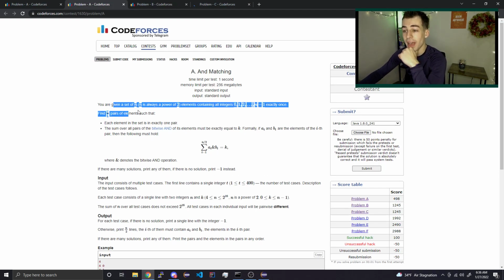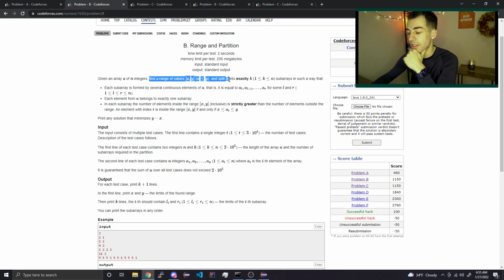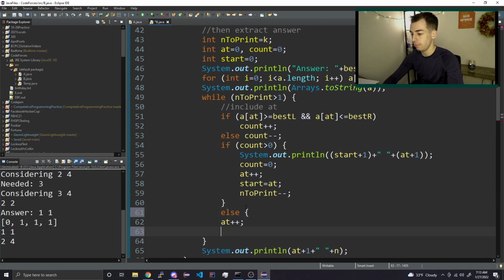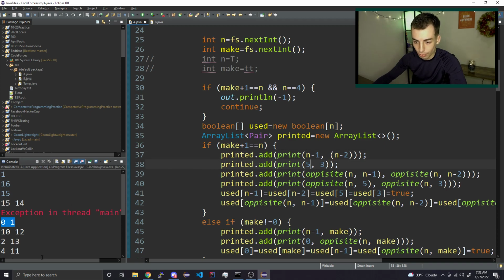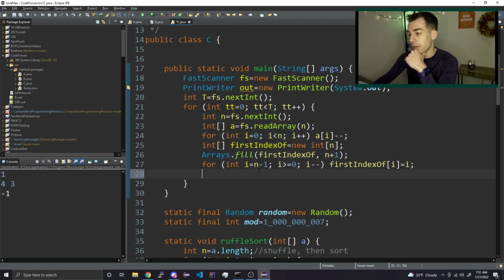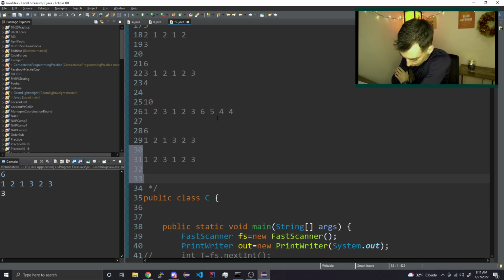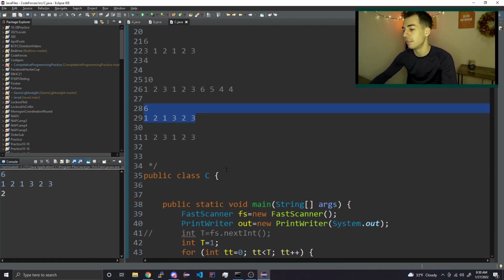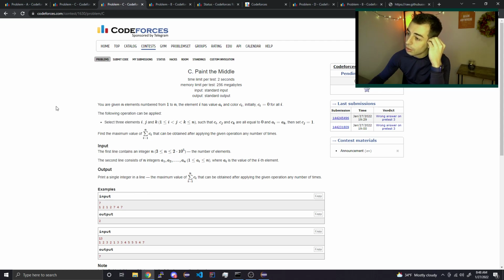Codeforces Round 768 Screencast :(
Back to master... just like Dobby

Timestamps:
0:00 Solving B
44:24 Solving A
1:05:01 Attempting C (Unfinished)
2:00:55 A and B Solutions